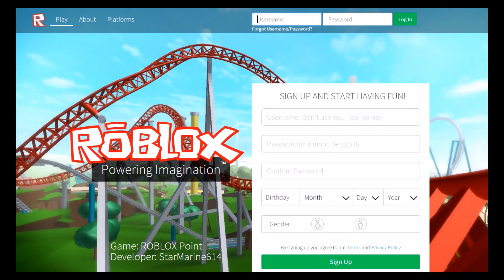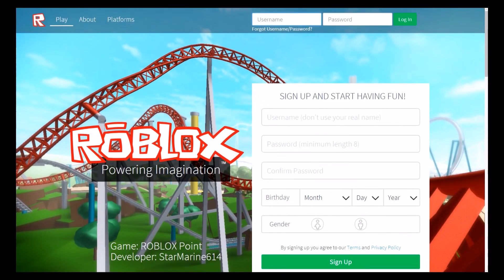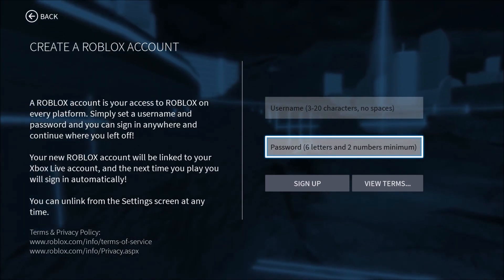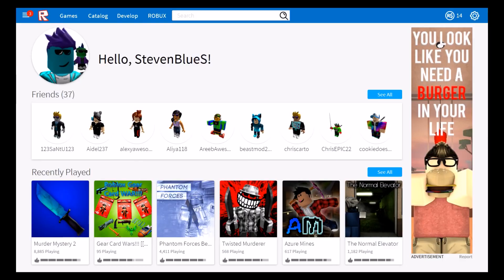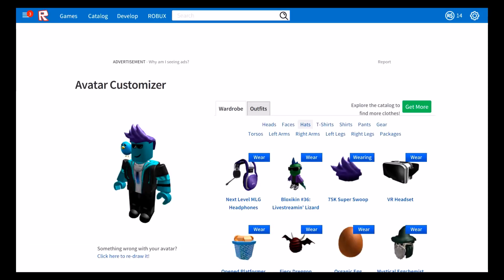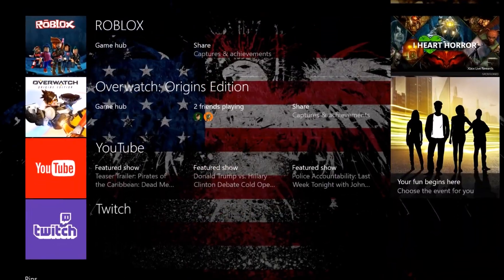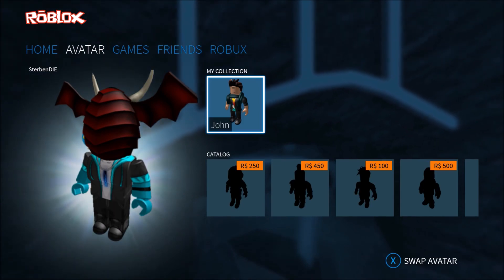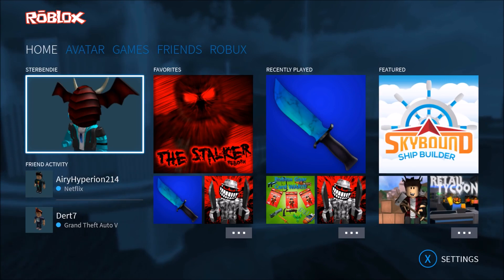How to sign to ROBLOX on xbox one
Hey everyone! Decided to try Roblox today! It's completely free to download on the Xbox Marketplace so give it a try!